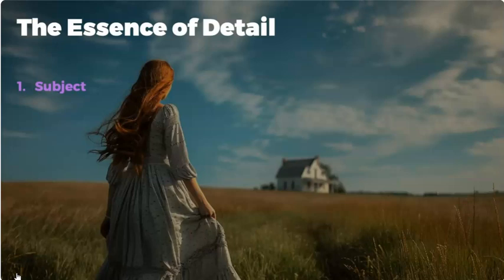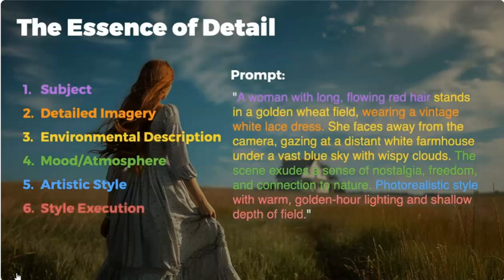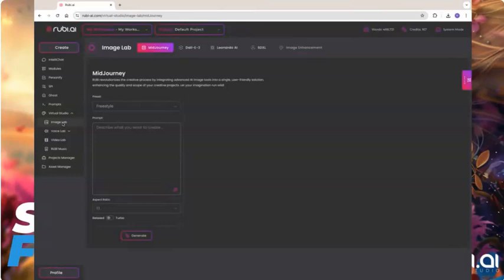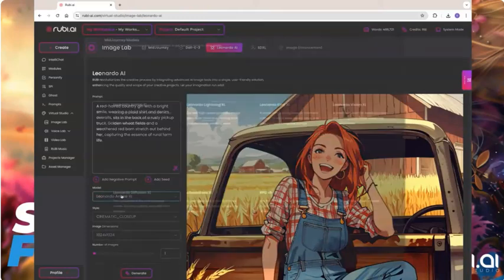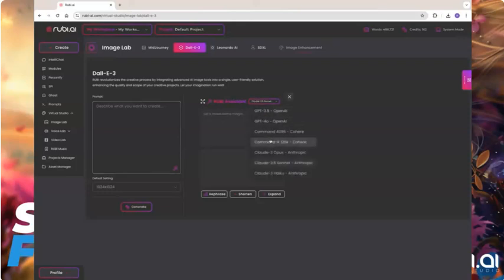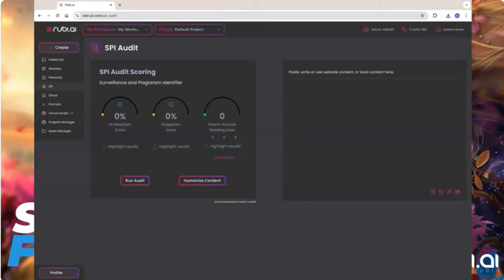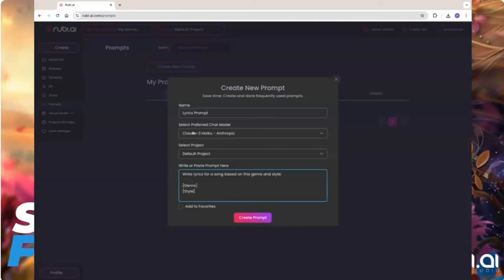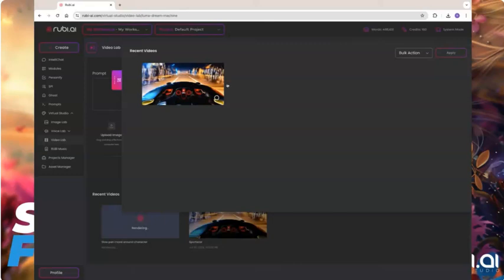Rubi AI Virtual Studio Imagery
Robert Sacco trains us on getting the most out of Rubi Virtual Studio with better prompting and shows us the new updates. We can now easily move from Midjourney.Dall-E-3,Leonardo Ai , Stable Diffusion SDXL.

If you want to get your hands on Rubi Ai,your all-in-one content creator where You're not just learning Ai - you are mastering it with Rubi Ai go